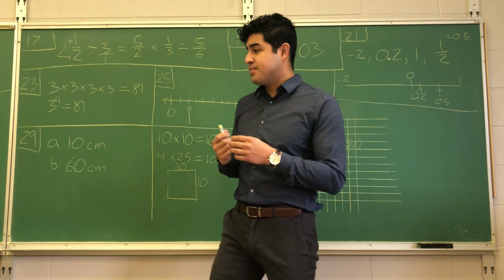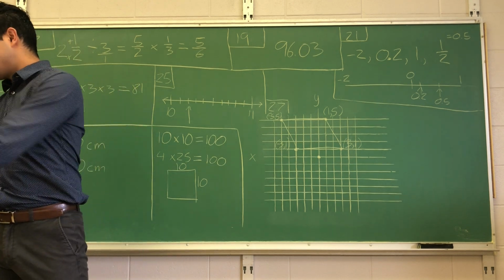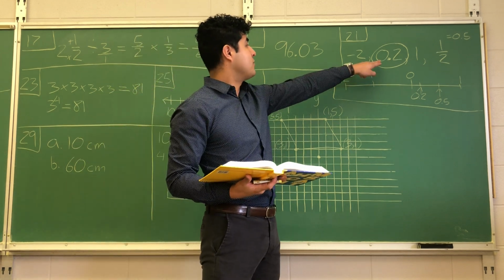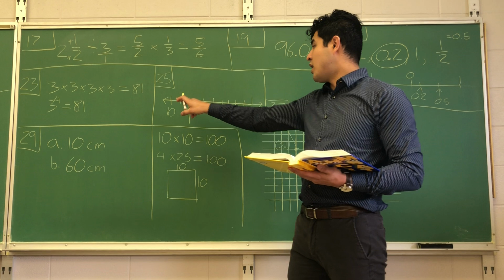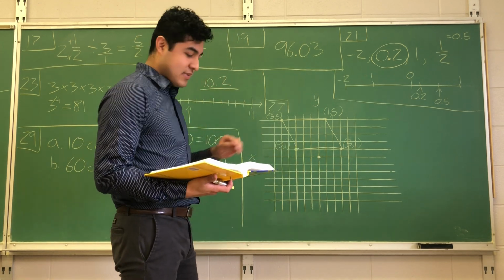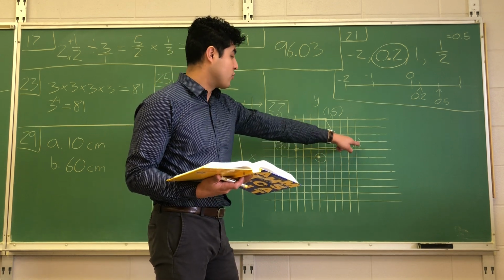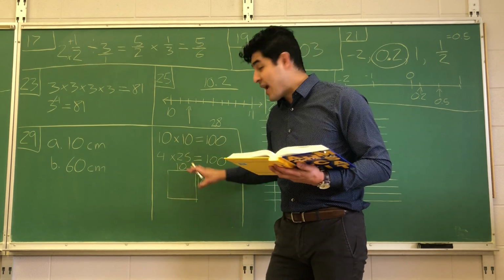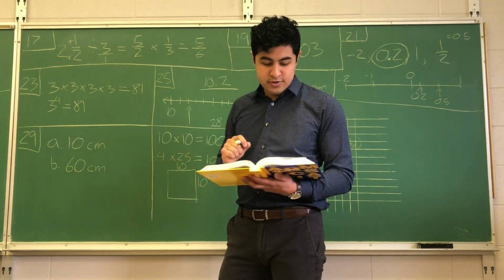Sixth Grade Math Thursday (04/02/20)